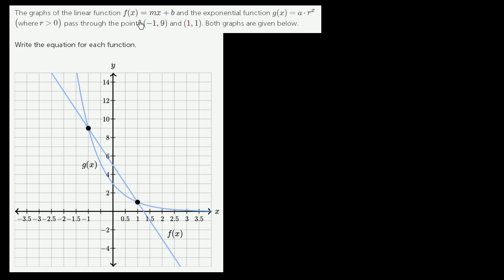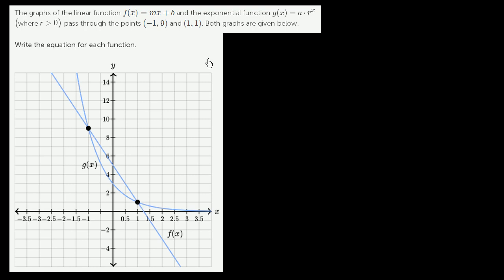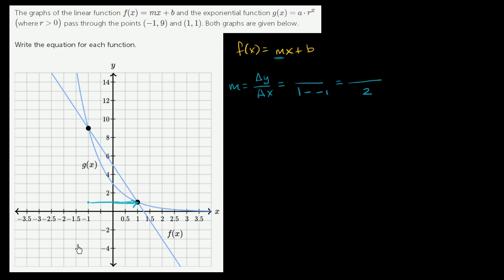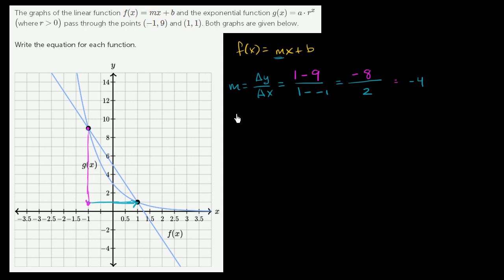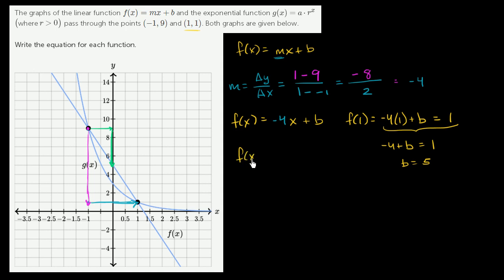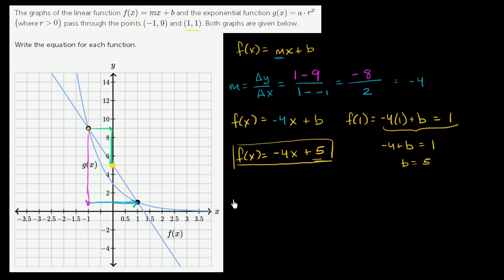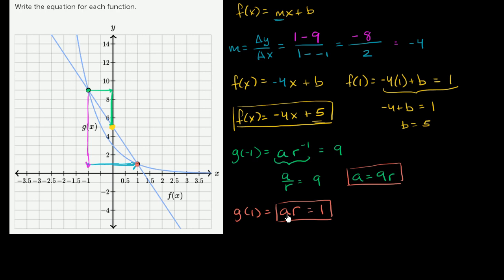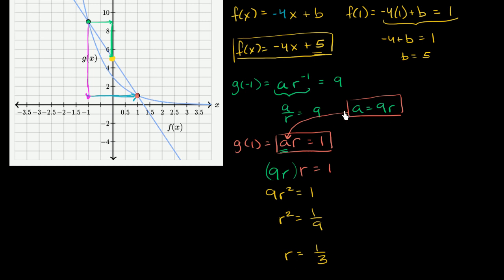DEPRECATED Constructing linear and exponential functions from graph | Algebra II | Khan Academy